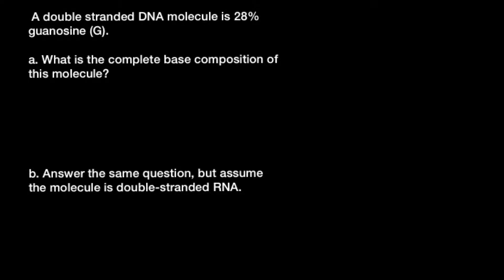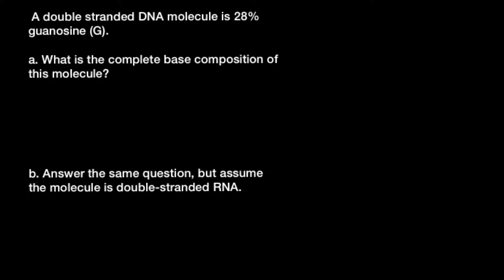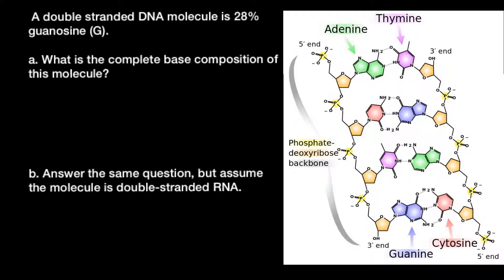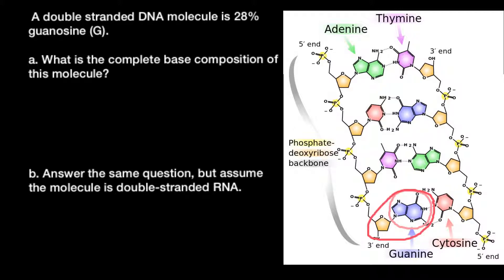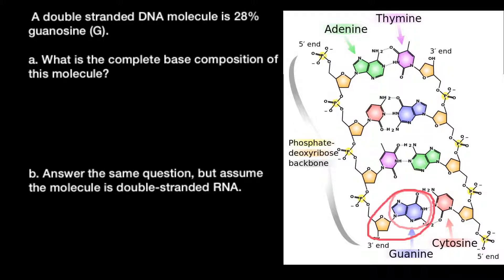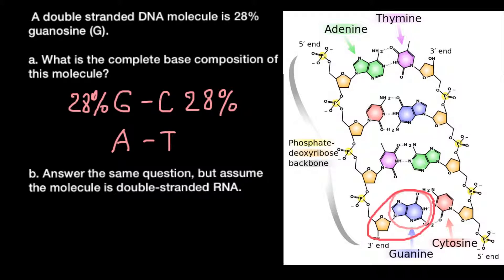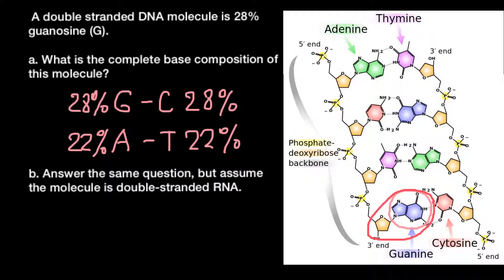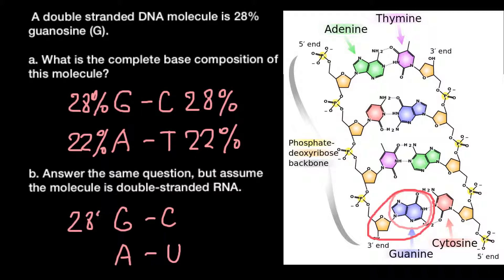How to find DNA and RNA base composition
The two main types of nucleic acids are deoxyribonucleic acid (DNA) and ribonucleic acid (RNA). DNA is the genetic material found in all living organisms, ranging from single-celled bacteria to multicellular mammals. It is found in the nucleus of eukaryotes and in the chloroplasts and mitochondria. In prokaryotes, the DNA is not enclosed in a membranous envelope, but rather free-floating within the cytoplasm.

The entire genetic content of a cell is known as its genome and the study of genomes is genomics. In eukaryotic cells, but not in prokaryotes, DNA forms a complex with histone proteins to form chromatin, the substance of eukaryotic chromosomes. A chromosome may contain tens of thousands of genes. Many genes contain the information to make protein products; other genes code for RNA products. DNA controls all of the cellular activities by turning the genes “on” or “off. ”

The other type of nucleic acid, RNA, is mostly involved in protein synthesis. In eukaryotes, the DNA molecules never leave the nucleus but instead use an intermediary to communicate with the rest of the cell. This intermediary is the messenger RNA (mRNA). Other types of RNA—like rRNA, tRNA, and microRNA—are involved in protein synthesis and its regulation.